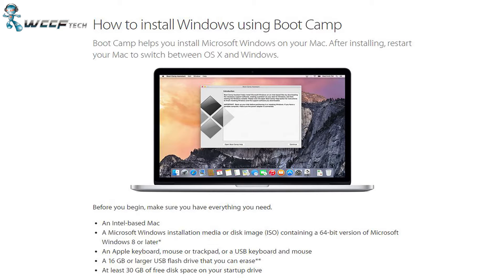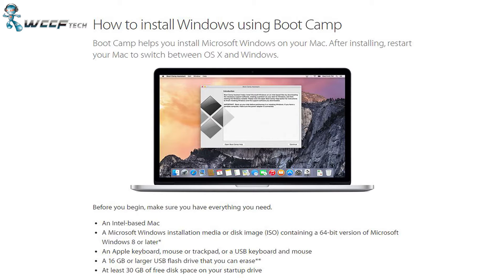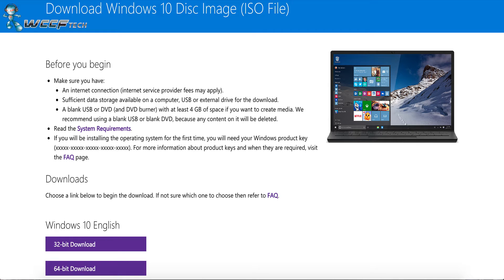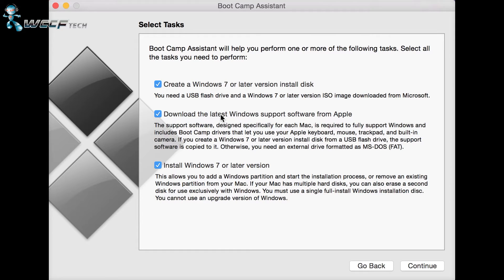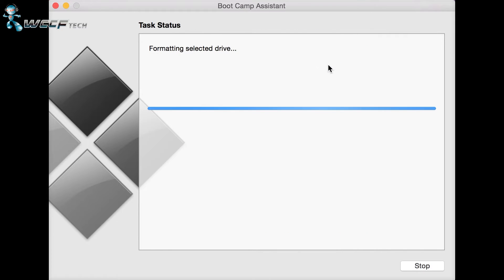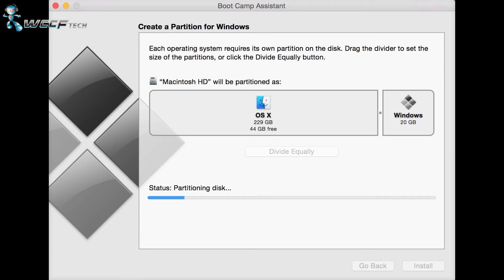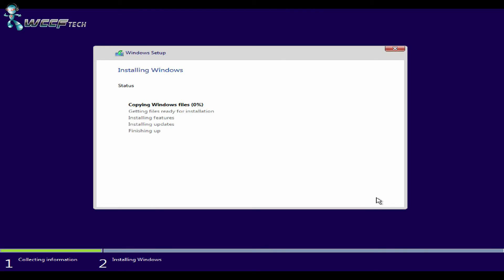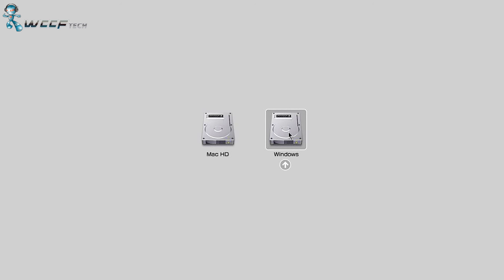How to Install Windows 10 On Your Mac Through Bootcamp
Just in case you feel the need to install Windows 10 on your Mac using Bootcamp, we have just the tutorial for you. A simple process, but just be advised you'll need to have a legitimate copy of Windows 10 with an unused key.